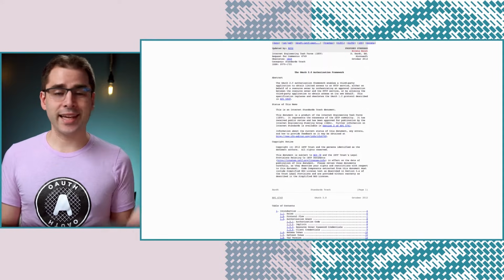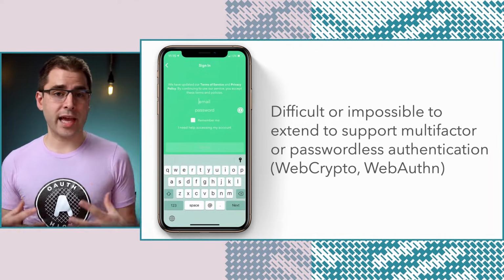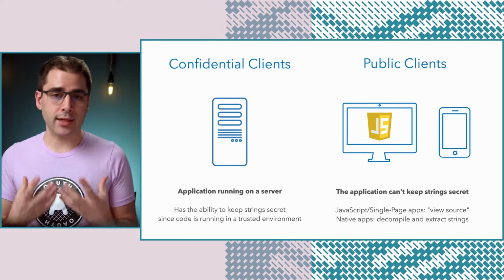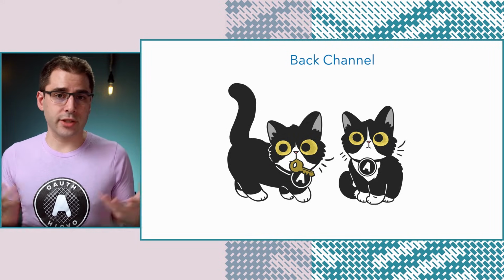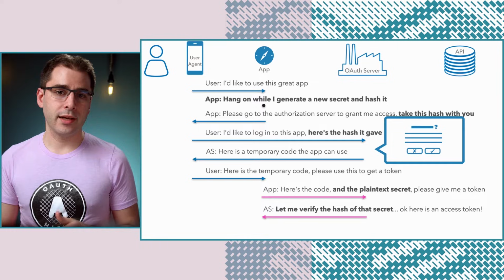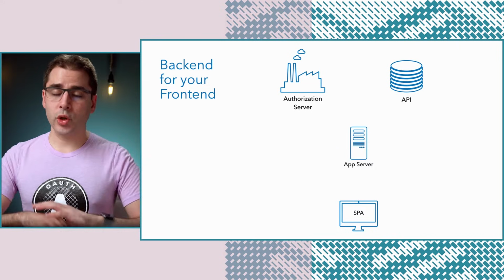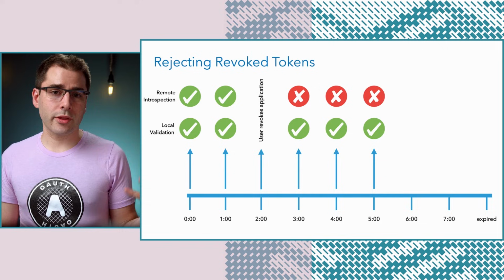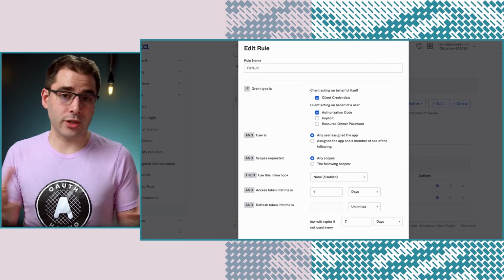Everything You Ever Wanted to Know About OAuth and OIDC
In this session, Aaron Parecki, author of OAuth 2.0 Simplified and co-editor of the in-progress OAuth 2.1 spec, will cover the basics of the OAuth and OpenID Connect protocols. You’ll learn about when you’d want to use OAuth or OpenID Connect (or both!), when to use each of the grant types, and how to use OAuth and OpenID Connect securely from mobile applications. Aaron also covers the latest best practices around OAuth security currently in development by the group.  You'll also learn about the upcoming OAuth 2.1 update and what it means for you and your applications. You'll learn how to use JWT access tokens and the tradeoffs that come with them, how to design scopes that allow granular access to various parts of your backend services, and how to design a microservices architecture protected by OAuth at a gateway.

Speakers:
Aaron Parecki, Okta